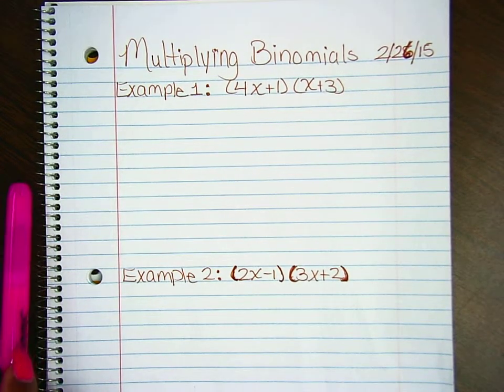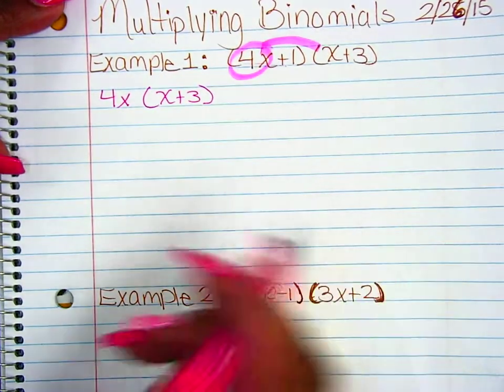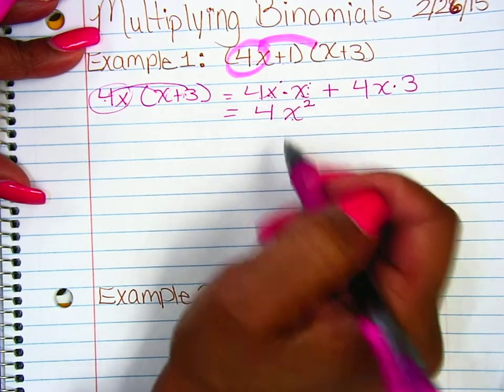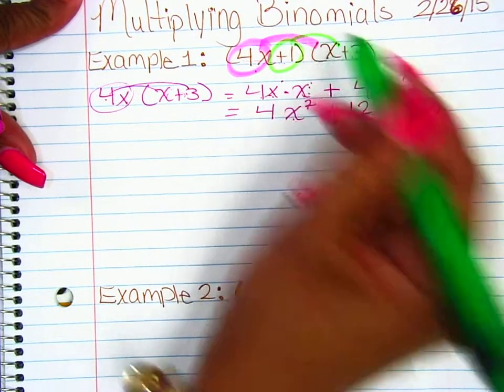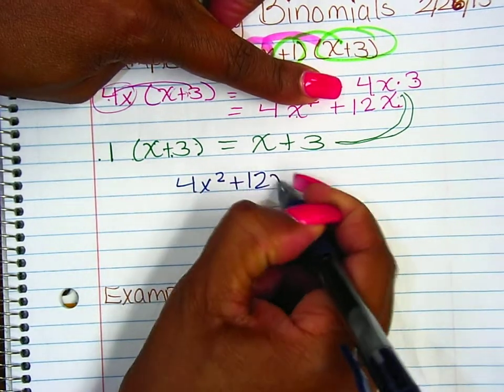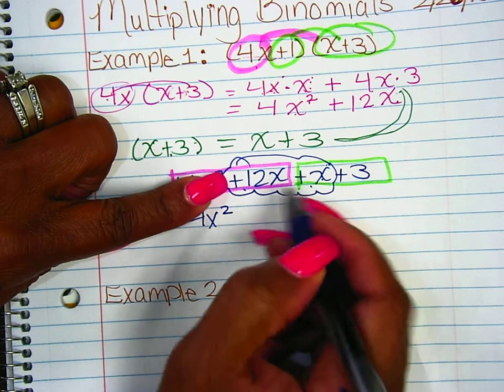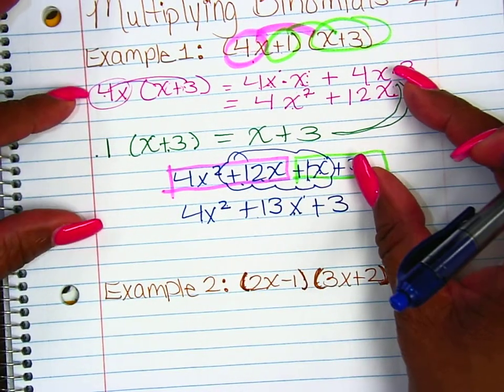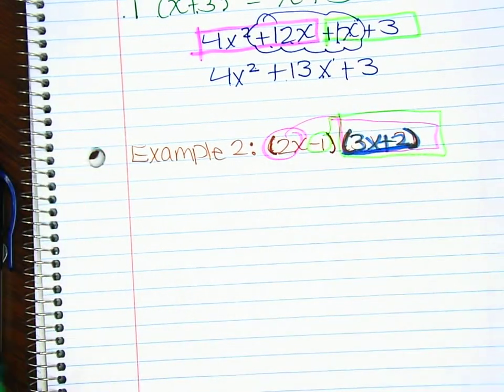Multiplying Binomials Part 1